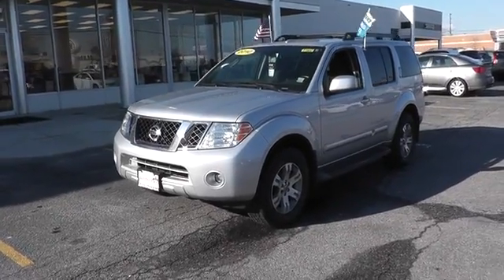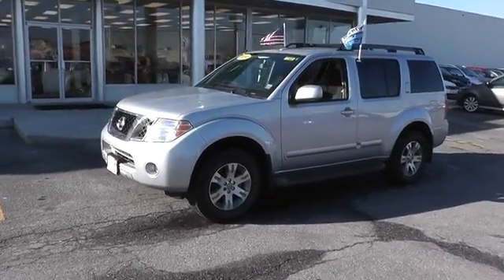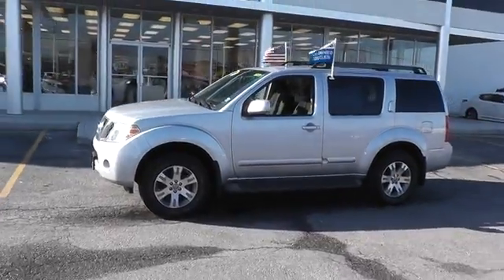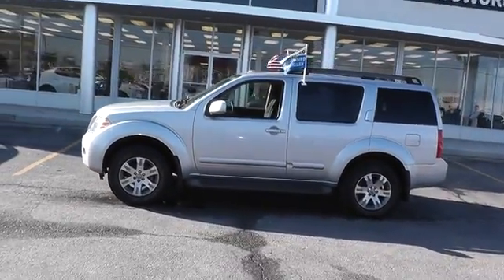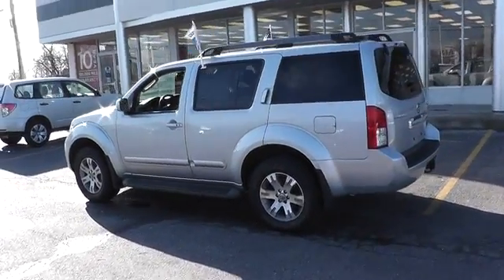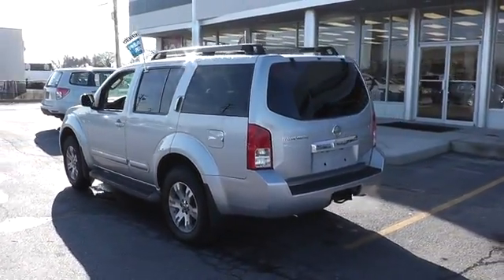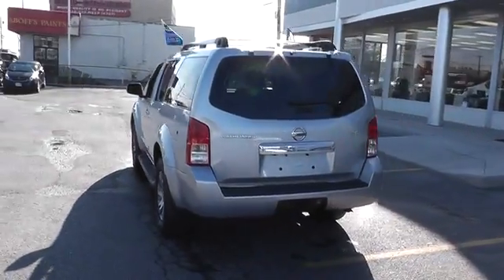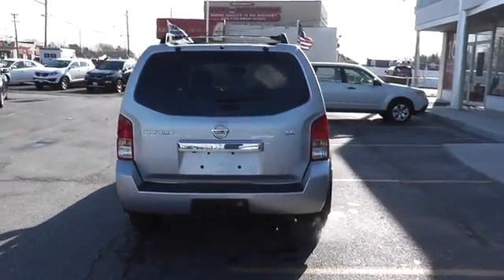2010 Nissan Pathfinder - Sport Utility New York, Long Island, East Meadow, Hempstead, Quee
2010 Nissan Pathfinder  - Stock#: T7900 - VIN#: 5N1AR1NB2AC605613

This  2010 Nissan Pathfinder has been treated with kid gloves, and it shows. This Pathfinder has 29,922 miles. In addition to its fantastic fit and finish, you'll also get: Power Windows;   Your happiness is our No. 1 priority. Ready for immediate delivery.   INTERNET VALUE PRICING Our Internet value-pricing mission at the Kia big 3 is to present value pricing to all of our customers. Pre-owned Internet value pricing is achieved by polling over 20,000 pre-owned web sites every day. This ensures that every one of our customers receives real time value pricing on all the pre-owned vehicles we sell in real time everyday. We do not artificially inflate our pre-owned prices in the hopes of winning a negotiating contest with our customers! We do not play pricing games. We adjust our prices daily to reflect the best prices in our market. After being in business for over 25 years we realize that Internet value pricing is by far the best approach for our customers. So you see all our pre-owned vehicles are valued right with the value pricing posted on every pre-owned vehicle in stock, on the money and in up to the minute time. You won't find a better deal anywhere. Thank you for your business